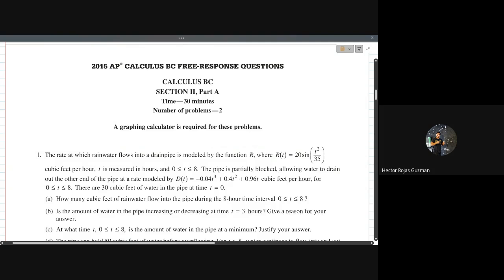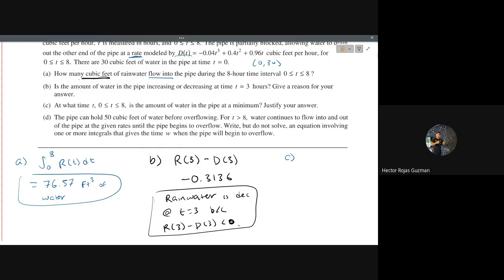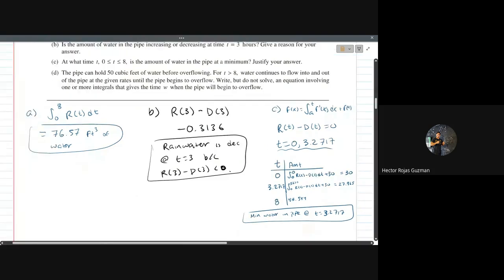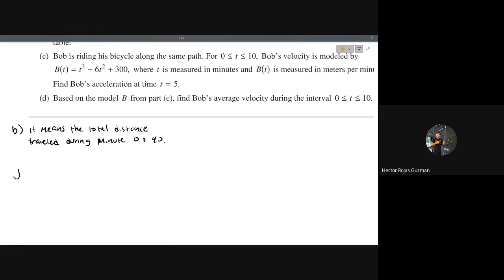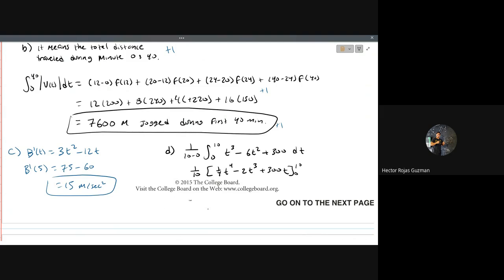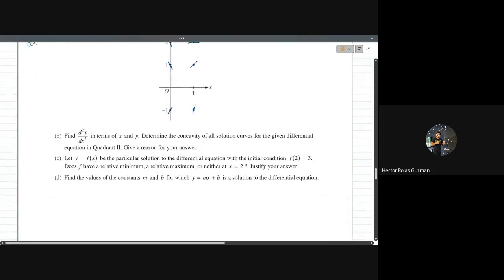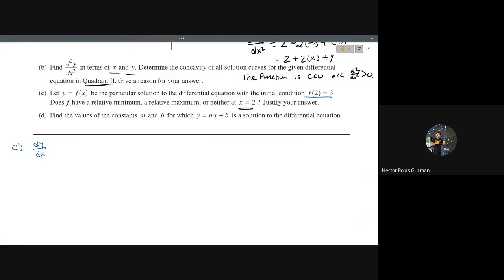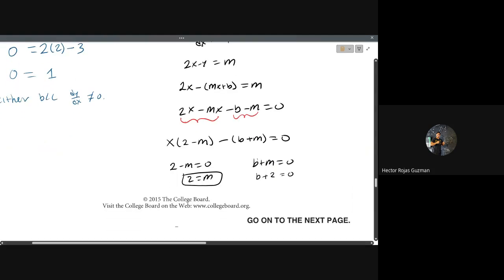2015 AB BC FRQ #1,3,4